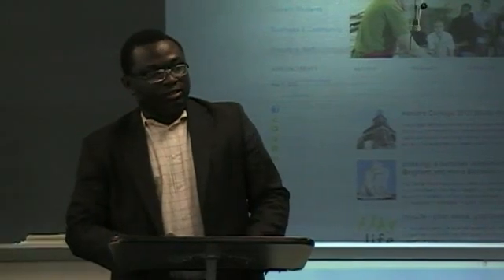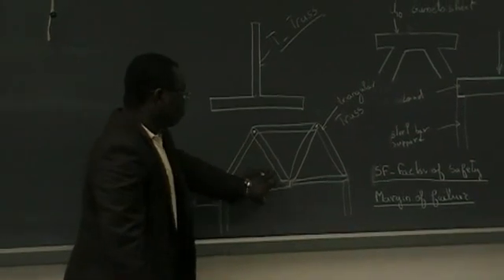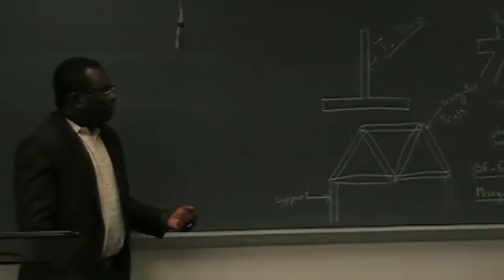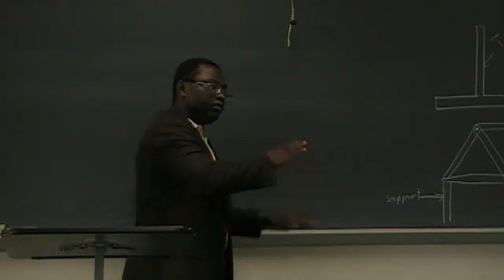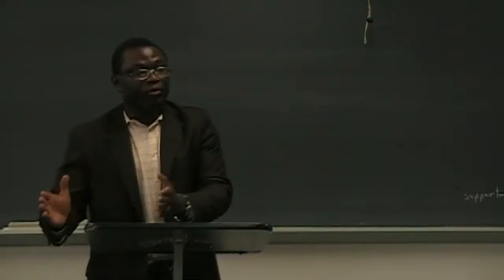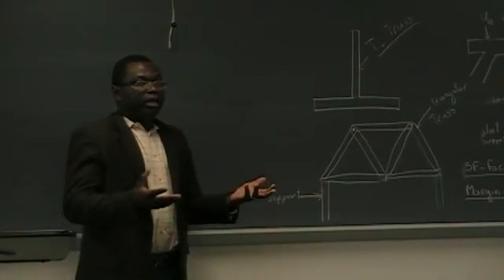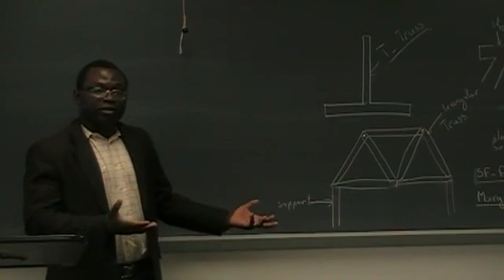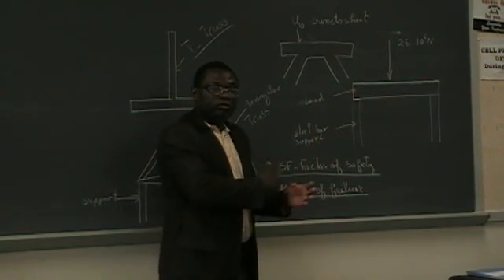Civil Engineering Design and Lack of Sustainable Solution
Houston Community College Systems
Central Campus
Speech 1311
Fundamental of Speech
Summer (II) 2012
Presented By:
Pegdwende Kafando
Instructed &Supervised By:
Dr. Jaballa M. Hasan